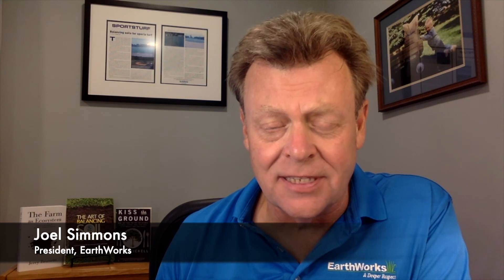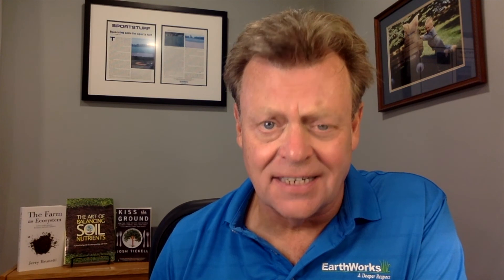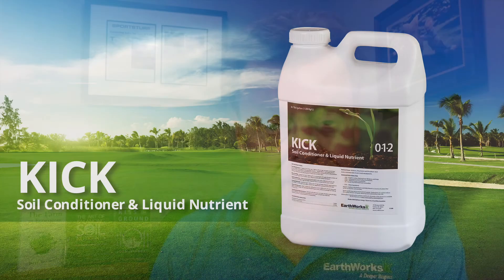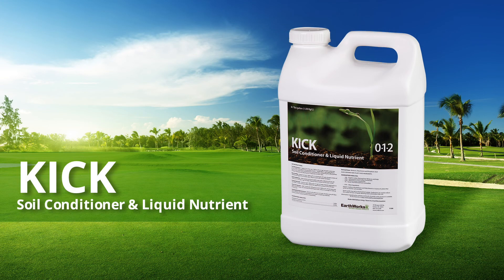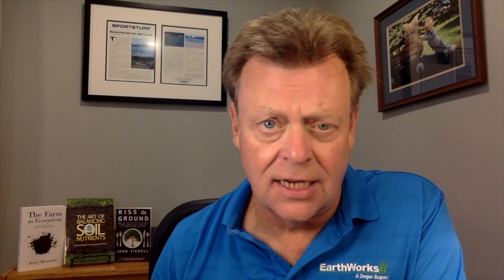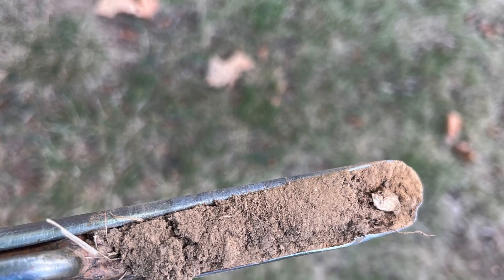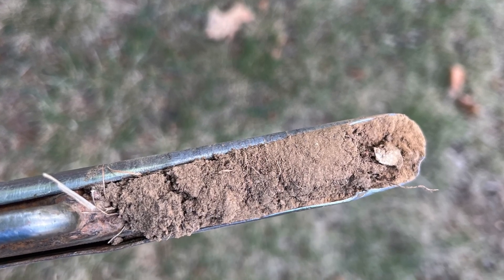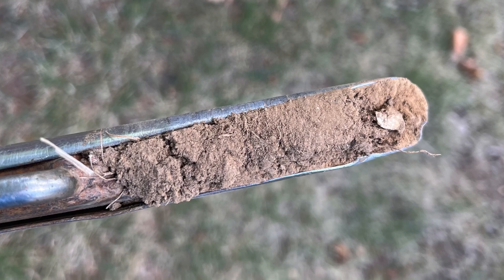2 Minute Turf Talk - Drought Recovery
In many parts of the United States, we have been affected by severe drought. In the Northeast many areas have seen less than one inch of rain in the months of July and August putting considerable stress on turf and ornamentals. When soil lacks adequate organic matter it loses its ability to maintain any level of moisture and the results are dry and or dead turf. By adding organic amendments, you can survive the stress of drought for longer and recover from it as soon as the rain returns.